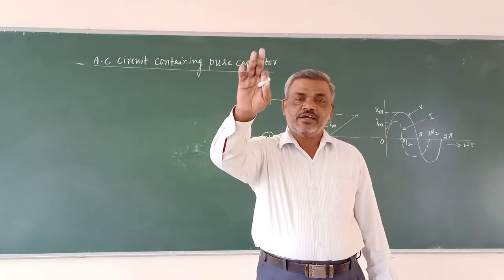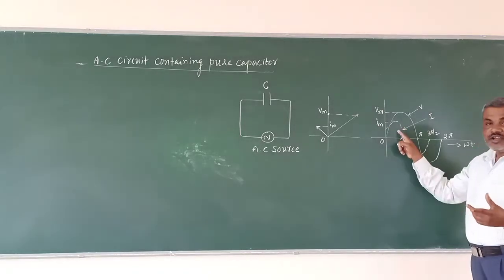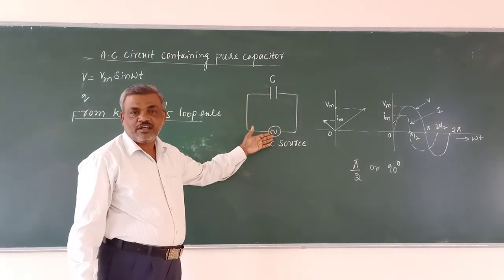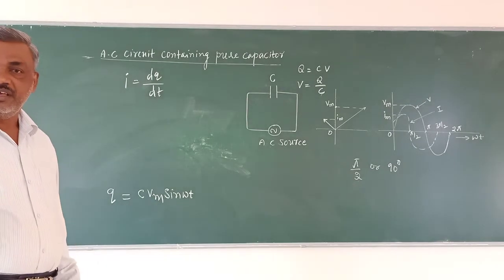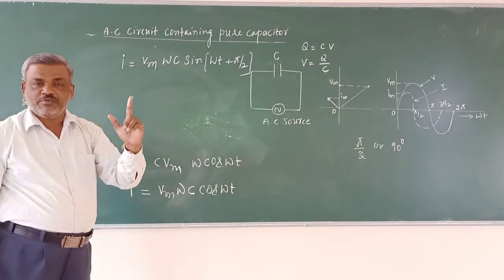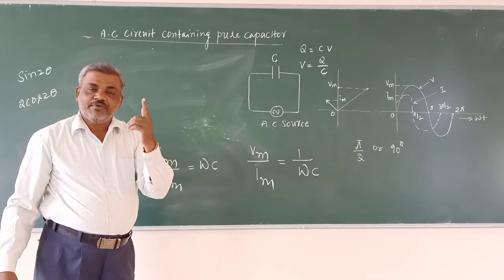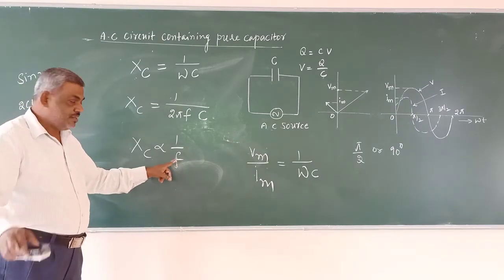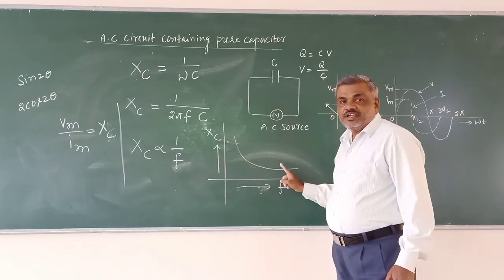AC circuit containing pure capacitor